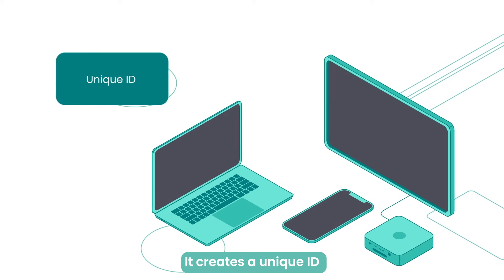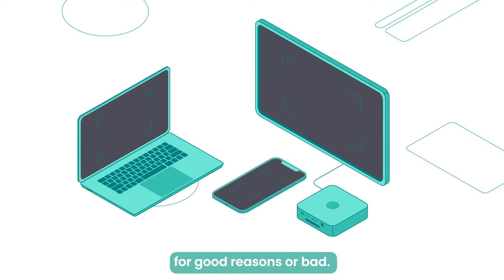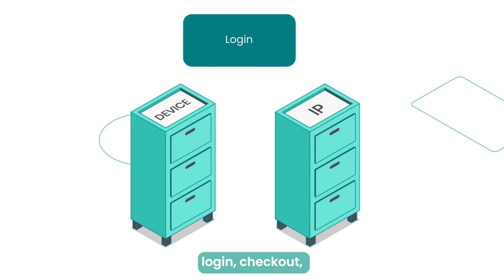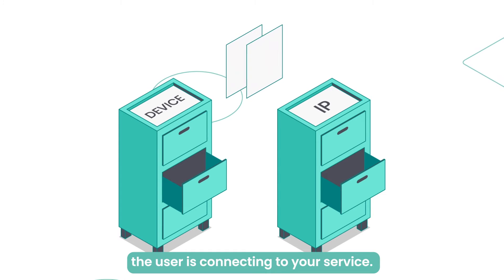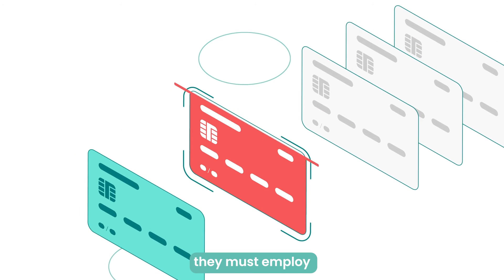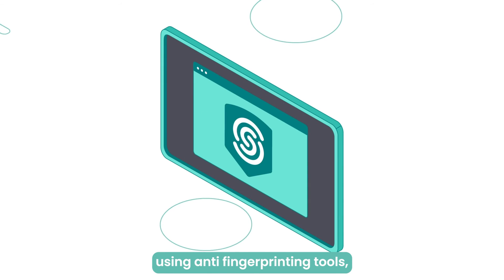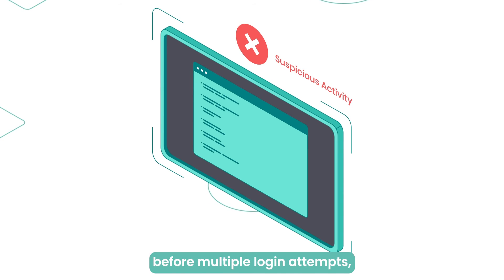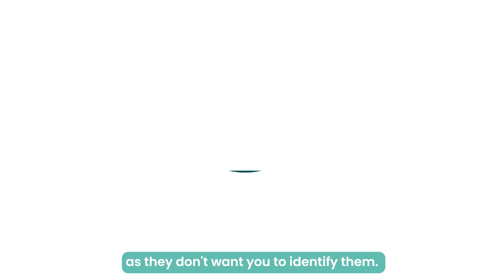Device Fingerprinting for Fraud Detection – How Does it Work?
Device fingerprinting can be used to stop fraudsters from attempting to hack, break into, or spam websites as well as offer detailed insights into any customer that’s coming onto your website.

Learn more about how SEON uses device fingerprinting for fraud detection and prevention, in this article:

Wanna see how SEON can help your business reduce fraud?

Prefer a snappy tailored demo?